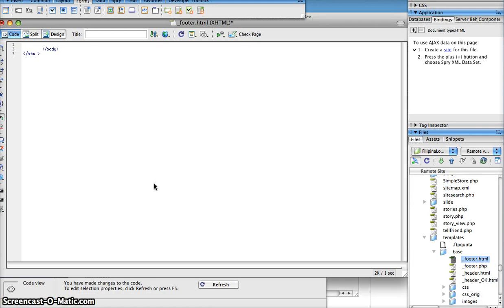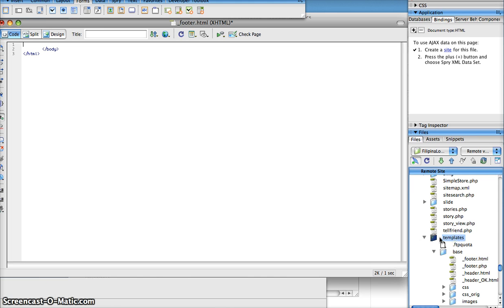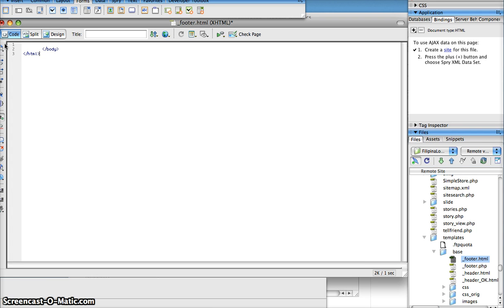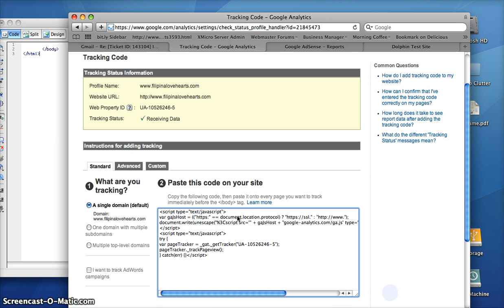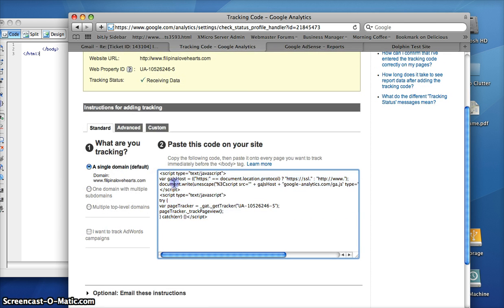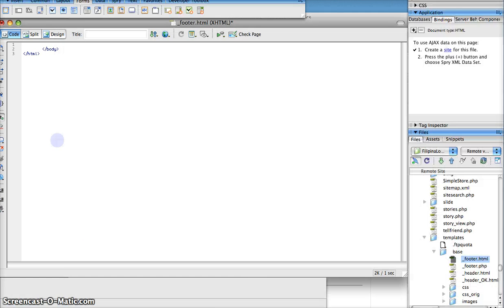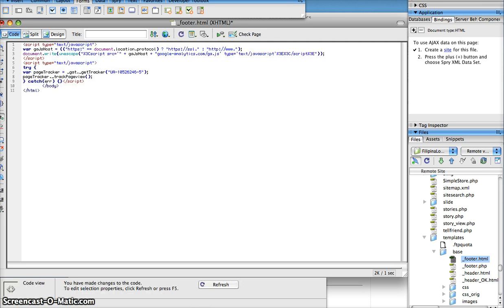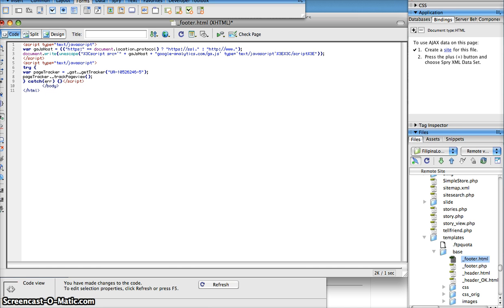How to add Google Analytics to Dolphin 6.1x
This is a very short video, on request. Adding Google Analytics to Dolphin 6.1x is a really simply process.